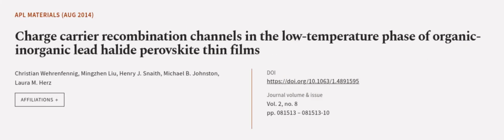Charge carrier recombination channels in the low-temperature phase of organic-inorgan... | RTCL.TV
### Keywords ###

### Article Attribution ###
Title: Charge carrier recombination channels in the low-temperature phase of organic-inorganic lead halide perovskite thin films
Authors: Christian Wehrenfennig, Mingzhen Liu, Henry J. Snaith, Michael B. Johnston ,and Laura M. Herz
Publisher: AIP Publishing LLC
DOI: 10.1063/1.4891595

### Video Timestamps ###
0:00:00 - Summary
0:01:02 - Title
0:01:09 - Outro
0:01:13 - End